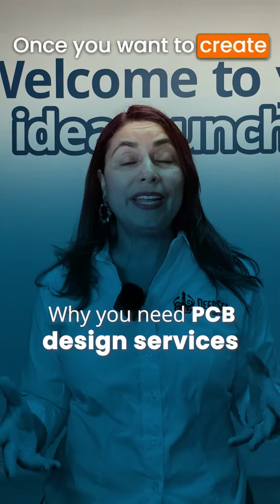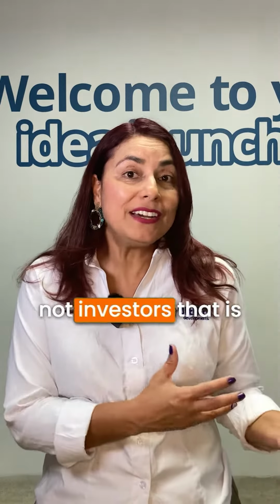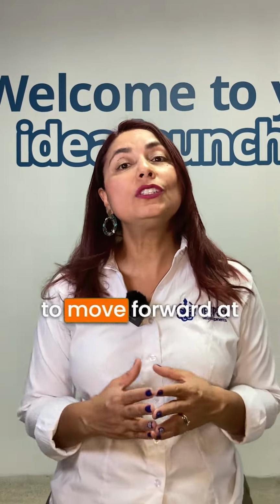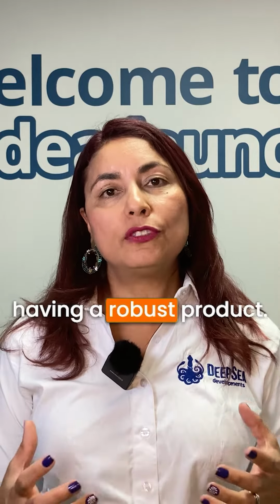PCB design service for your startup or company | DeepSea Developments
Many entrepreneurs struggle with PCB design and assembly. Get to know how DeepSea Developments can help you out with a great custom PCB board design and manufacture.